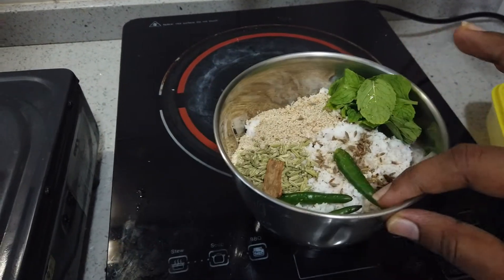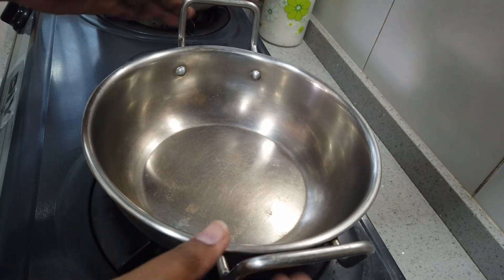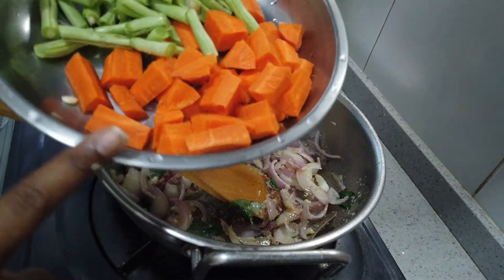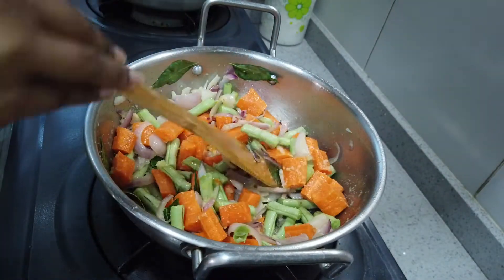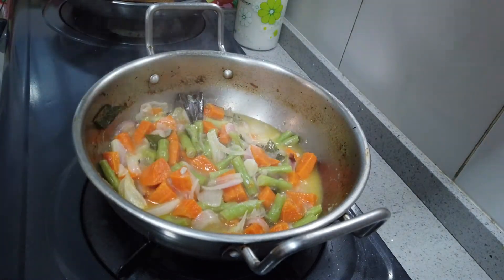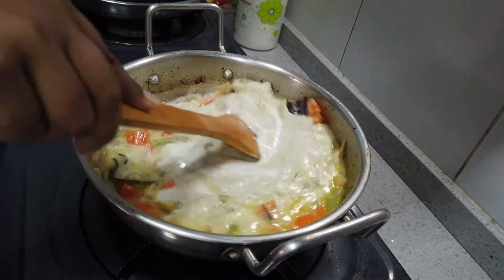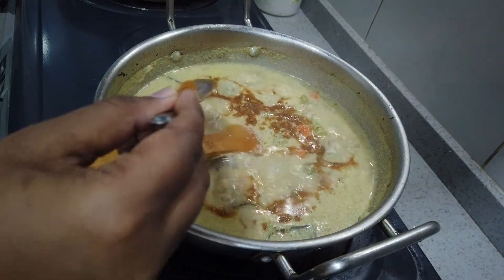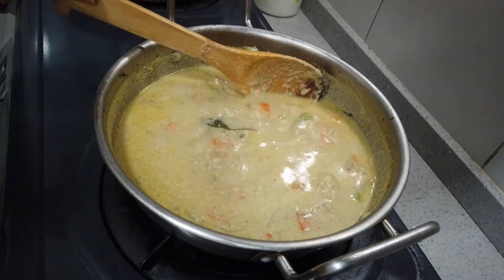VEGETABLE WHITE KURMA|WHITE KURMA RECIPE IN TAMIL|EASY KURMA RECIPE IN TAMIL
White Kurma recipe :
In white kurma we are grinding a masala paste as a base which is very flavourful for the kurma and simply we can add some veggies as per our wish.This white kurma recipe can go well with idly dosa chapathi idiyapam and parotta also.This white vegetable kurma can be prepared only with greenpeas also.This kurma recipe will take only10 mins to cook and taste good with most of the tiffin items..